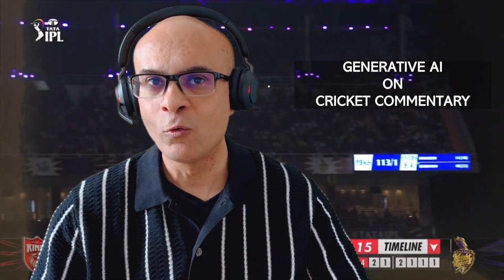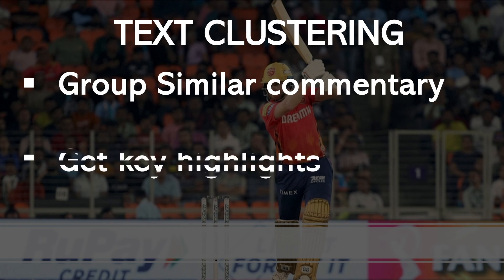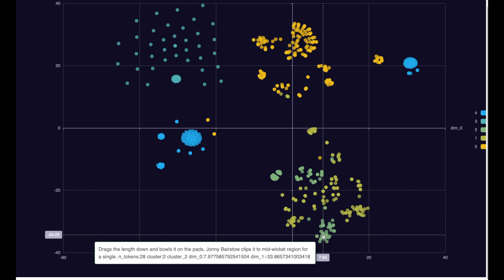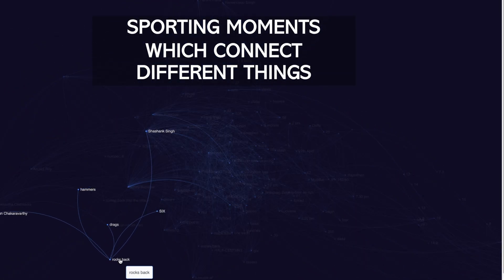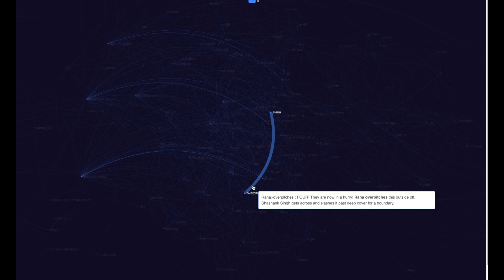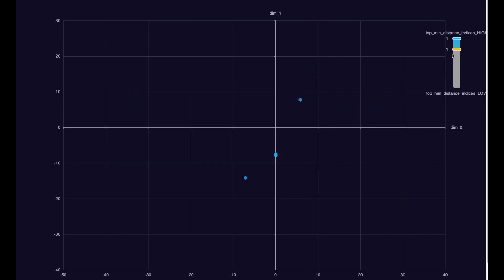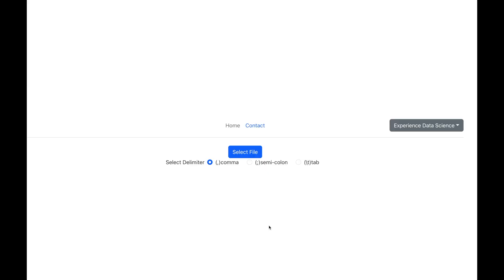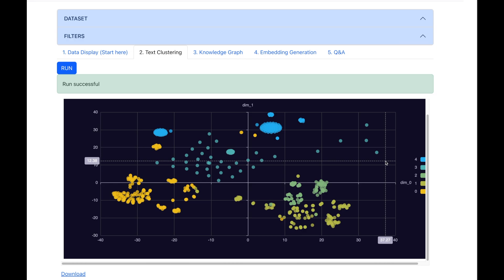Cricket commentary analytics with Generative AI - A must watch for cricketing fans!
Immerse yourself into cricket sports moments by analzing commentary data using Generative AI !